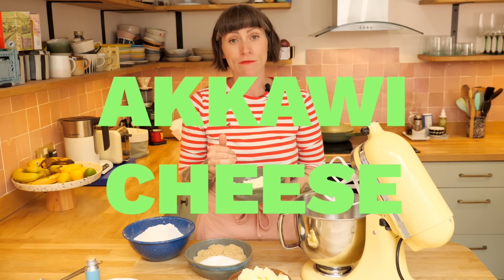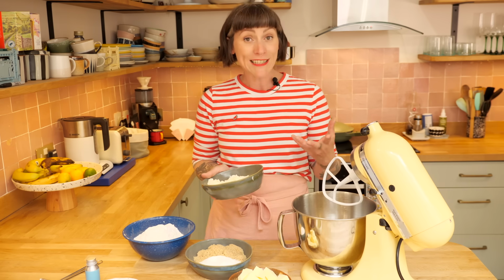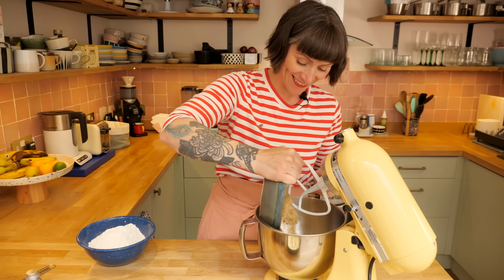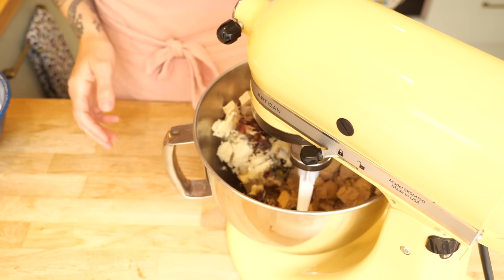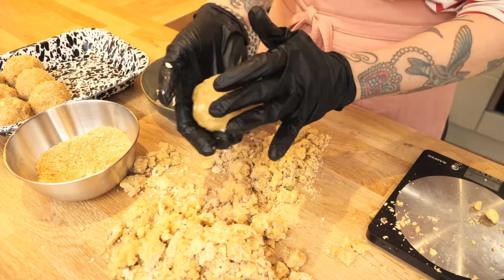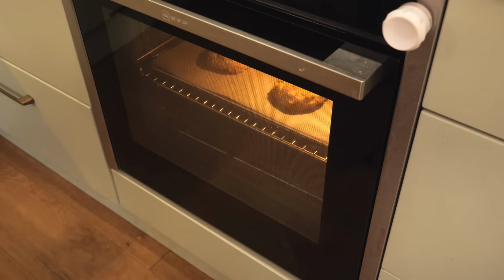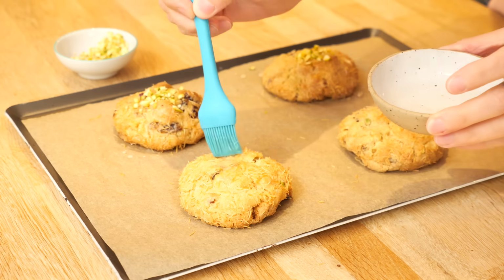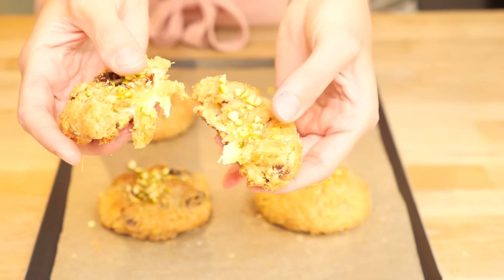Knafeh NY Cookies Recipe | Cupcake Jemma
Knafeh...kunafeh...kunafa...however you like to spell it, it is one of the best Arab desserts, with it's crispy, fragrant, syrupy, buttery outer crust and creamy, salty, stretchy cheese filling. If you've never tried it, YOU MUST! But if you're looking for a less traditional take, look no further than this recipe. Honestly, I think it's the best cookie I've ever made!

Ingredients
For the Cookie
a 250g packet of Akkawi (or akawi chikie or akkawi chikki...) Cheese, soaked and pressed

230g cold cubed butter
160g soft light brown sugar
160g caster sugar
80g pistachios (shelled)
100g medjool dates (the best are Palestinian dates)
100g white chocolate chips
100g caramelised white choc (or you can just add an extra 100g of white choc)
20g toasted kataifi pastry ( I buy mine pre toasted)
500g plain flour
2 tsp baking powder
1 tsp sea salt
2 eggs
1 egg yolk
around 40g extra kataifi pastry for rolling

For the attar
160g caster sugar
80g water
1 tbsp lemon juice
1 tbsp orange blossom water

Chopped roasted pistachios to finish

CAKESTAGRAM: @crumbsanddoilies